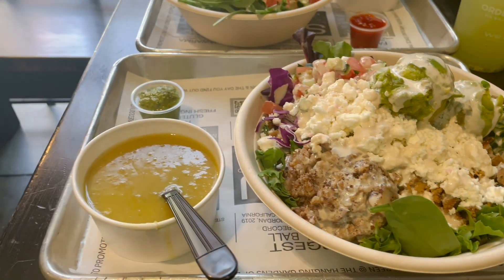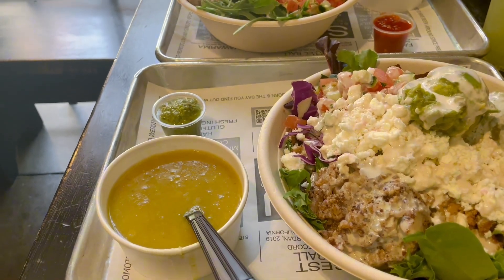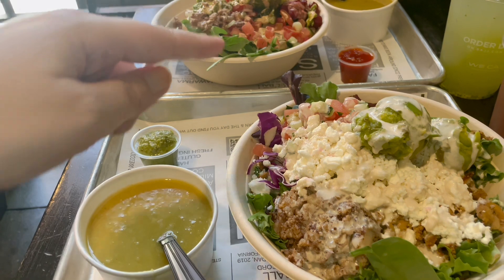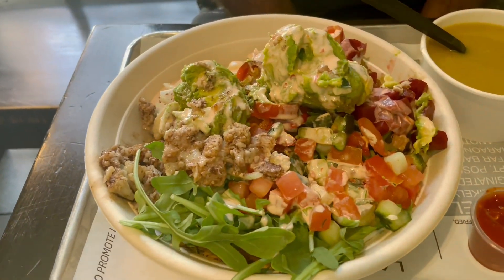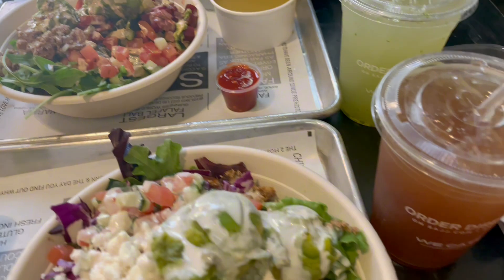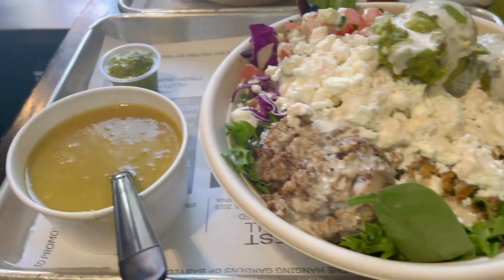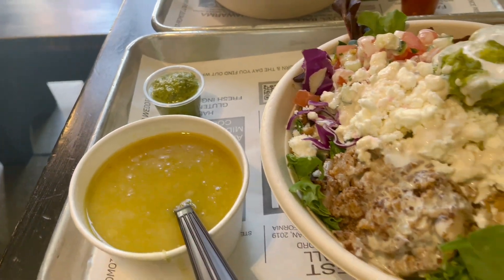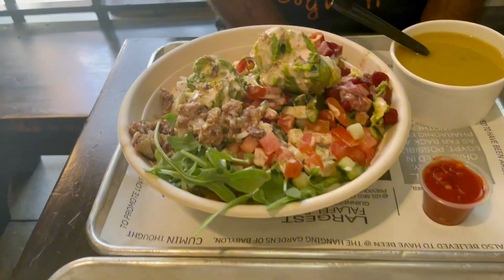One of my Fav Fast-Casual Spots in the Bay: SAJJ Mediterranean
Hi Everyone, it’s The Hungry Curator at Sajj Mediterranean, one of my favorite fast casual spots in the Bay. I’ve come here so often as there’s a location right in soma and I’ve been slowly trying the entire menu.

I ordered the Keto Salad Bowl, that’s served with Chicken Shawarma on a nice bed of greens, cauliflower, avocado and tahini sauce. I loved having that with their mint lemonade especially during this heatwave! Each of our bowls came with a vibrant cup of lentil soup too. I love coming here for a quick lunch to-go on busy work days, and sometimes I order their family meal when I know I want a huge selection of Mediterranean food that I can eat throughout the week.

For a sweet treat we tried their Baklava and Chocolate Hummus, which is exactly as it sounds: cocoa infused with chickpea blend served with cinnamon sugar pita chips!

📍 636 2nd St. San Francisco

If you liked this video, I hope you’ll consider being a part of The Hungry Curator’s community!

You can support me as a Content Creator by:
-Sharing this video with a friend
-Suggesting restaurants and places you’d like me to cover

Amazon Recs:

-Amy